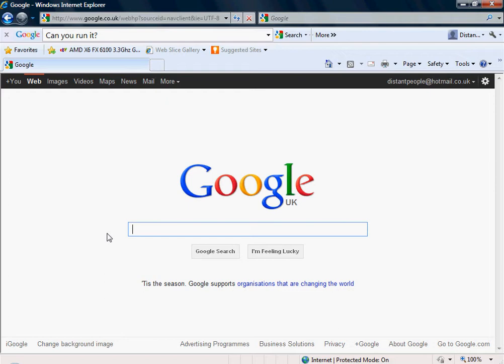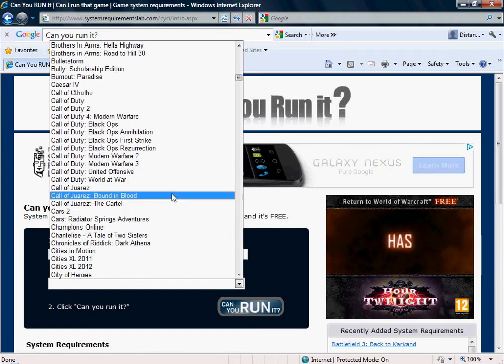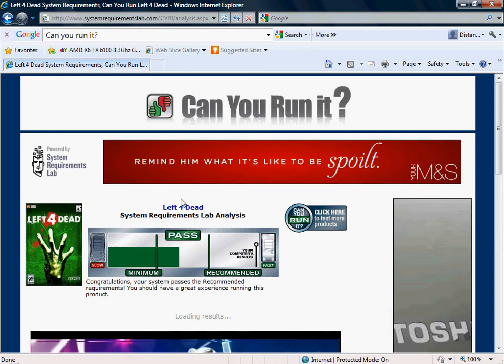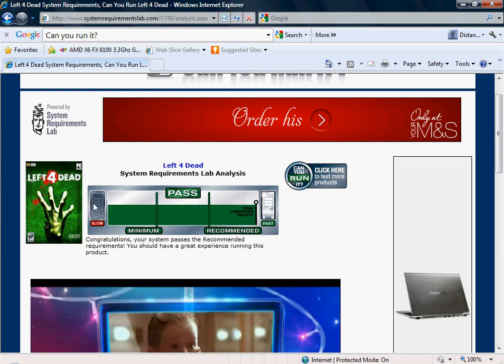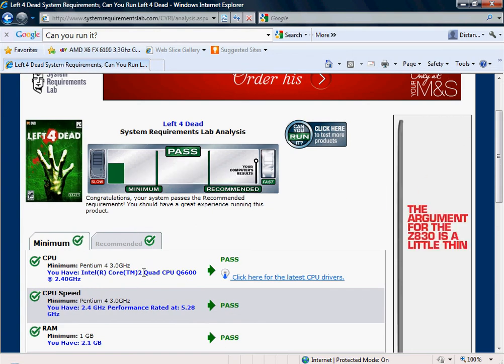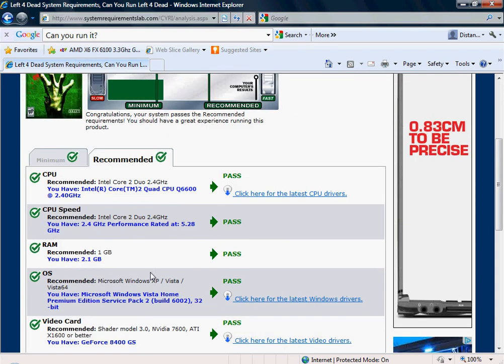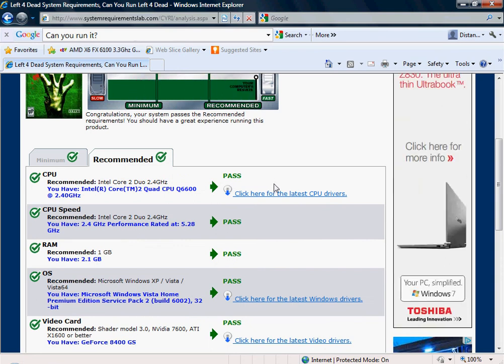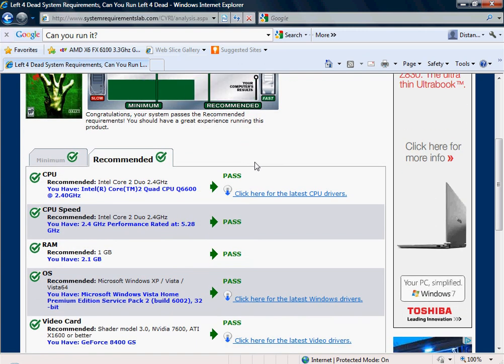An Easy Way To Check Your System Properties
This website is an easy way to compare your system properties with games but without all the hassle.